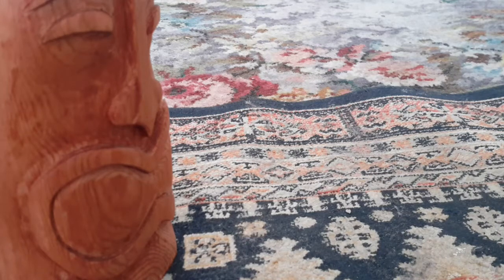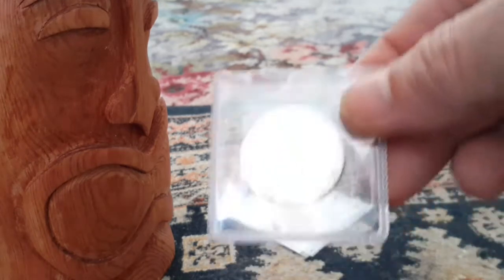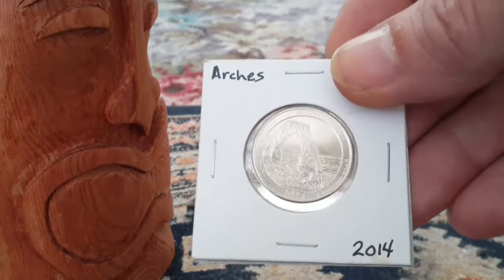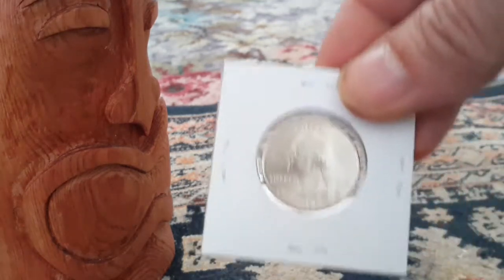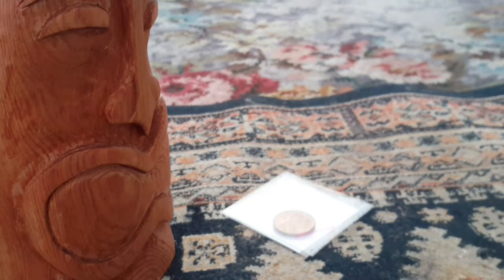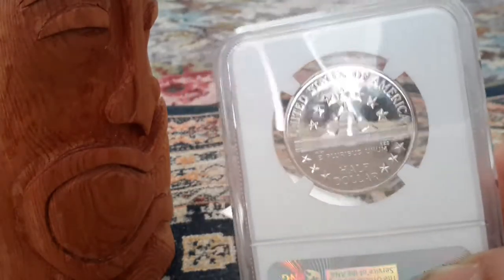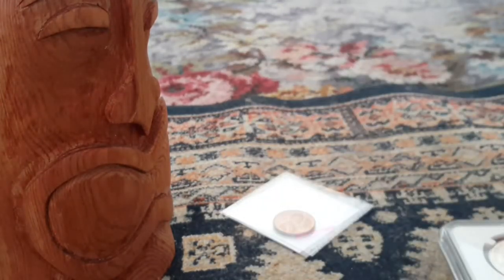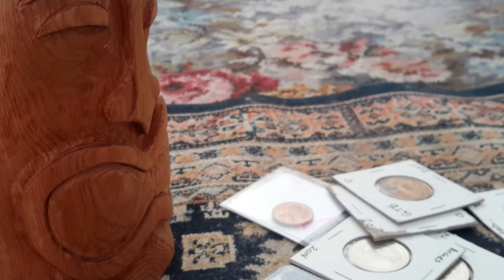unboxing a GAW win with bikini coin girl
thanks for tuning in everyone have a good day and happy trails